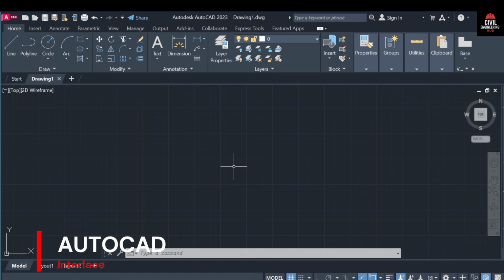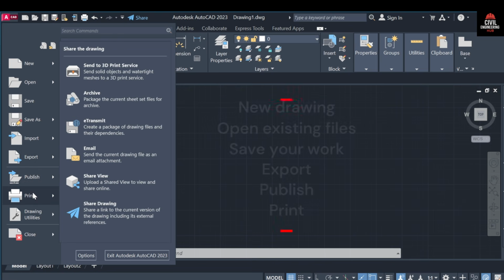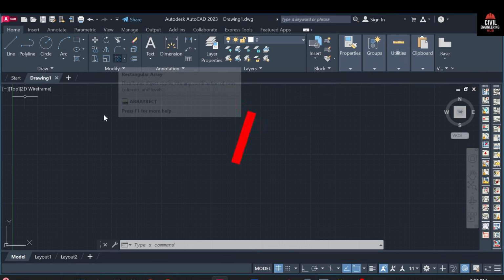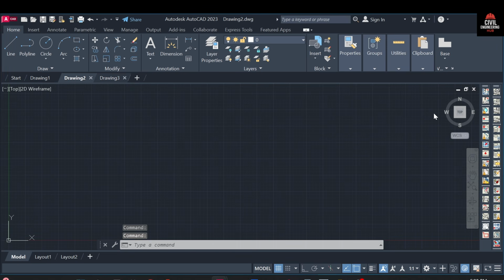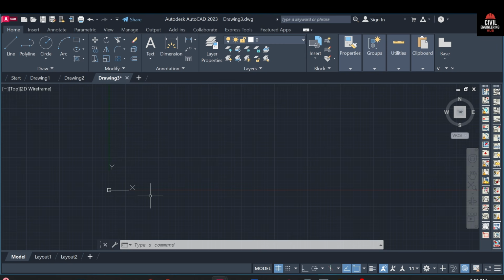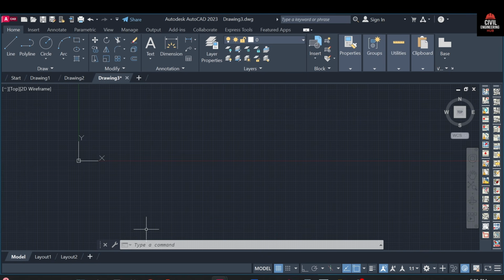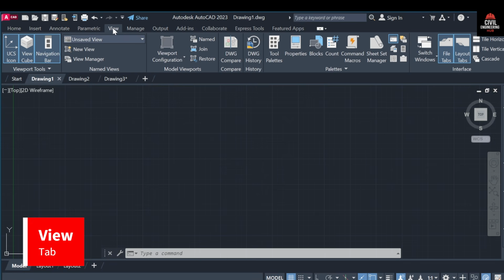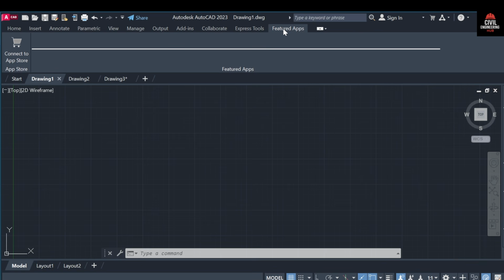Understanding the AutoCAD Interface | Complete Beginner Guide (2025 Tutorial)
In this video, we’re exploring the AutoCAD Interface — your home base for all 2D and 3D drafting. If you’ve just installed AutoCAD or you’re opening it for the first time, this tutorial will help you understand every section of the workspace — from the Application Menu and Ribbon, to the Command Line and Status Bar.

Let's explore the autocad user interface! This autocad tutorial for beginners will show you how to use autocad and go over the autocad basics. You'll quickly learn autocad and be creating autocad 2d drawings in no time.

By the end of this video, you’ll not only know what each part of the interface does, but also how they all connect to make your drafting faster, cleaner, and more professional.

What you’ll learn:
✅ The key parts of the AutoCAD interface and their functions
✅ How to navigate through AutoCAD like a pro
✅ The foundation you need before moving to real project drawings

Who this video is for:
Perfect for beginners, students, and junior engineers who want to understand AutoCAD from scratch before diving into commands and drawing exercises.

Next Video: AutoCAD Commands – The Tools You’ll Use Every Day